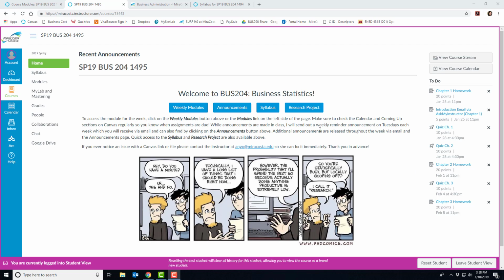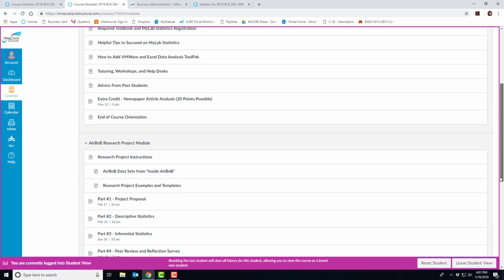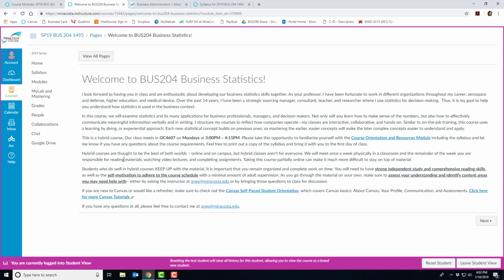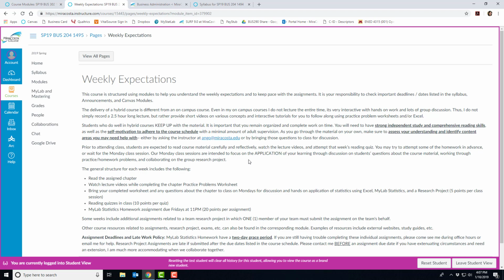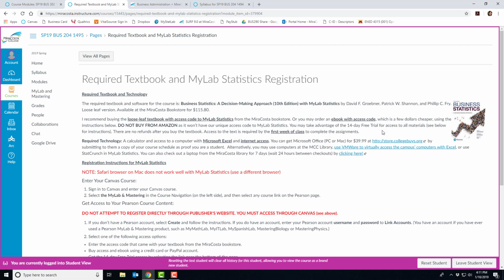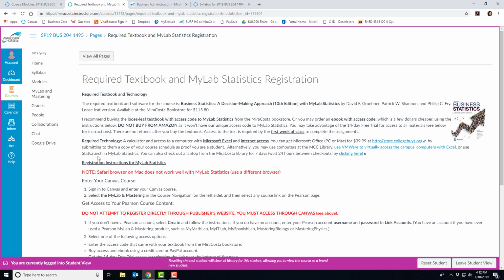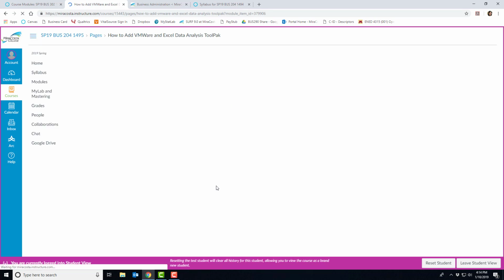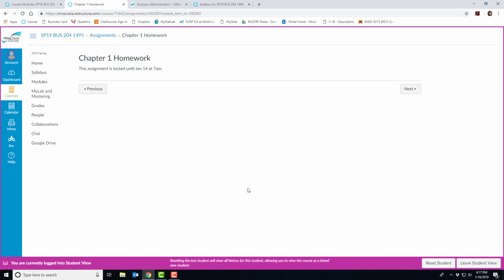Welcome BUS204 and Canvas Tour (SP19 Hybrid)